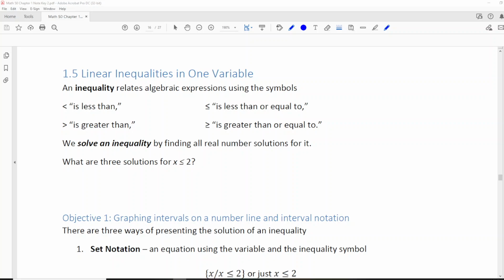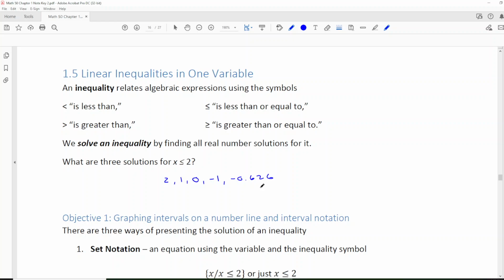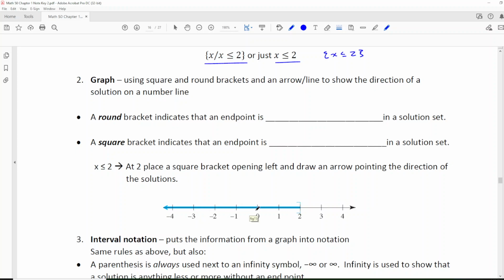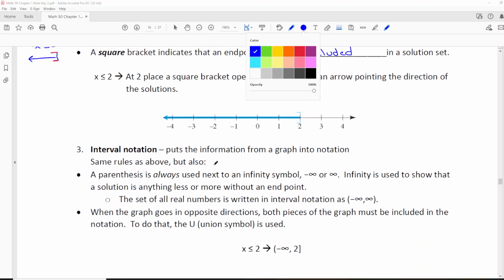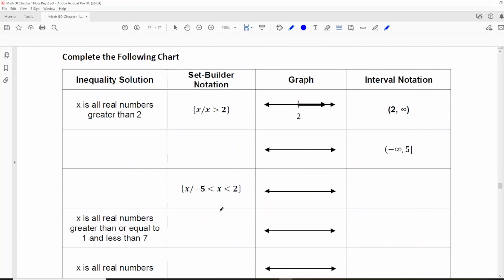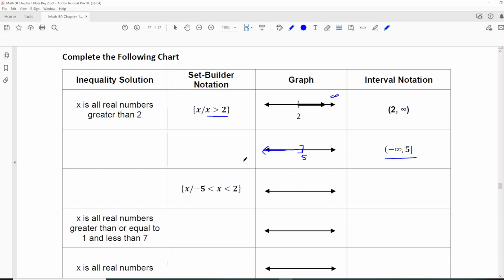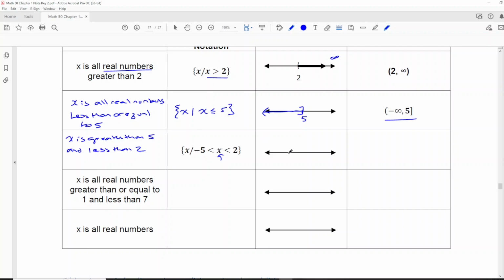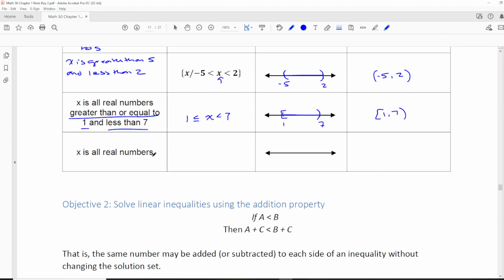1.5 Objective 1 Graphing, Set and interval notation